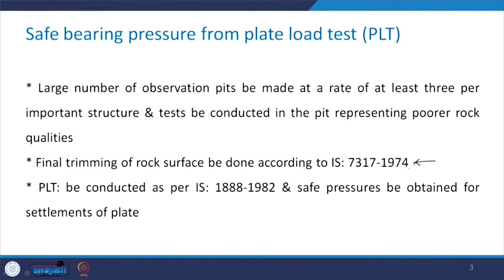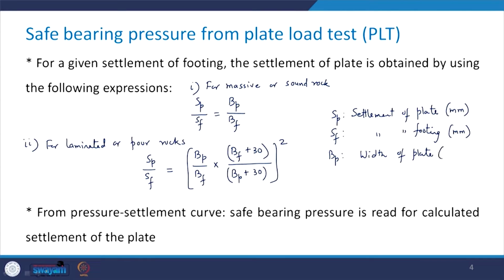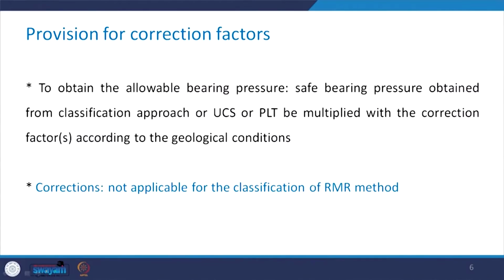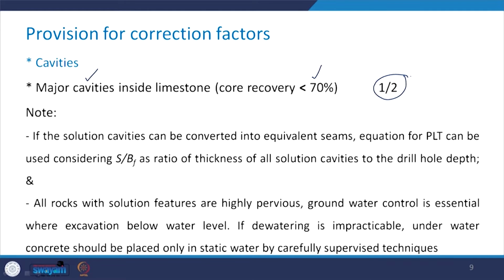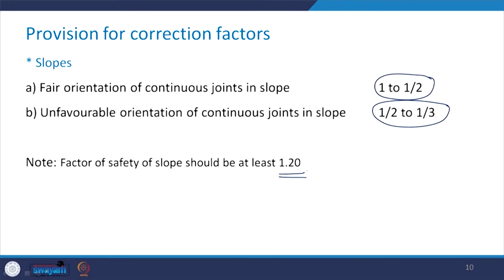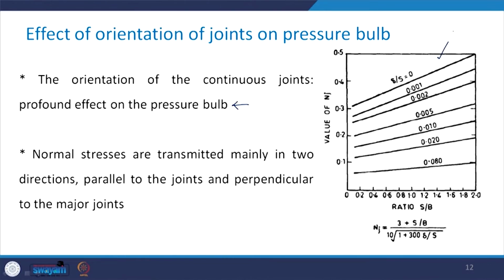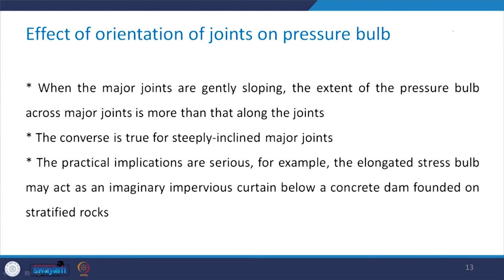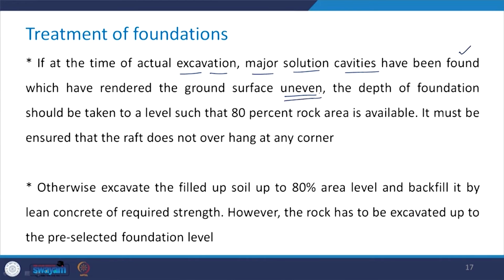Lecture 59:Bearing Capacity Based on Plate Load test; Treatment of Foundations